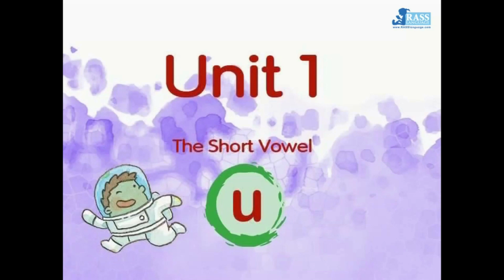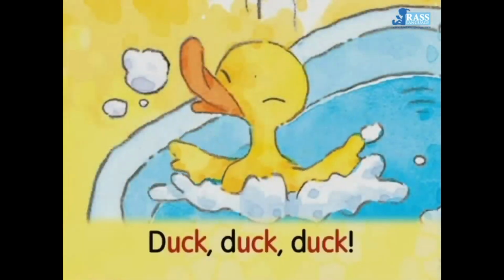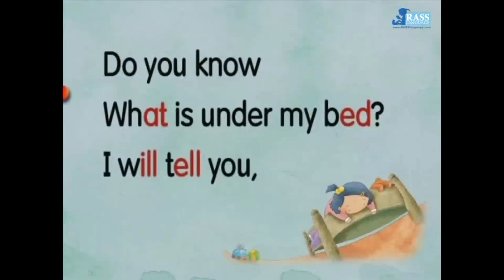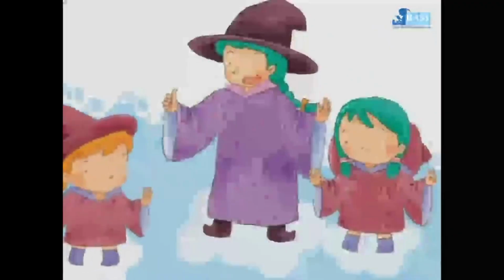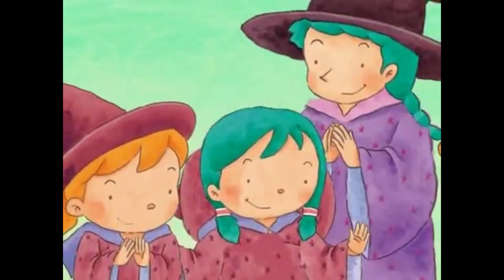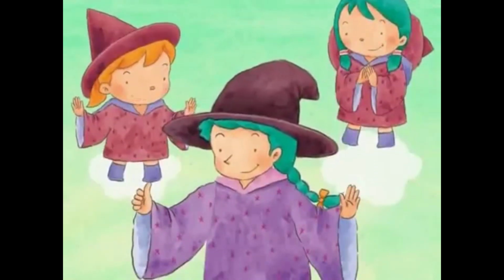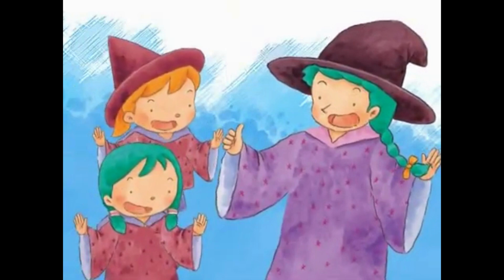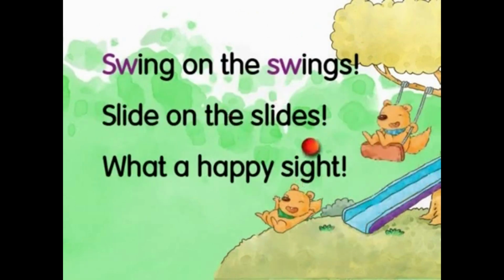Phonics Song Kids Song Kids Learning 48 minutes training course 4-2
At RASS Language, we publish the best-in-class phonics, sight words and readers for English learners. Phonics helps them decode words and sound them out. Sight Words help them read fluently and concentrate on the meaning of the text. Together Phonics and Sight Words open the door to reading.

RASS LANGUAGE is committed to the development of children’s English education materials for over 15 years.  We firmly believe that SOUNDS form the basis for all language learning.  Our name RASS stands for Reading as Art and Science of Sounds. Based on the premise that “Listening/Speaking driving Reading/Writing”, our publications are imbuded with chants, songs, stories and animation to facilitate easy learning. We have developed our own Talking iPEN which is a “point to read” device supporting all our titles. Our publications are grouped into 3 main series covering Phonics, Sight Words and Readers, plus other learning materials such as dictionary and Putonghua.